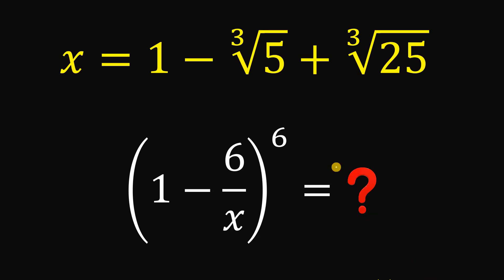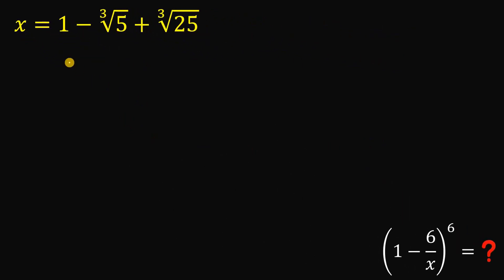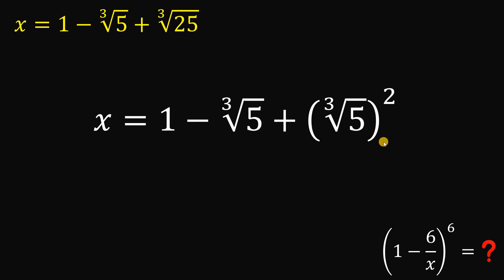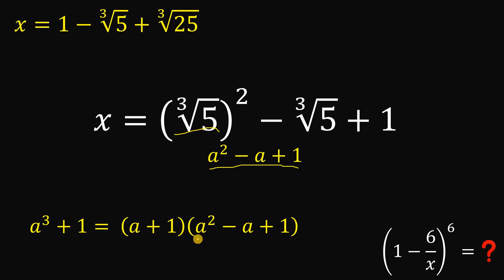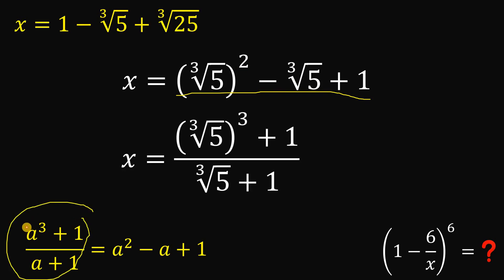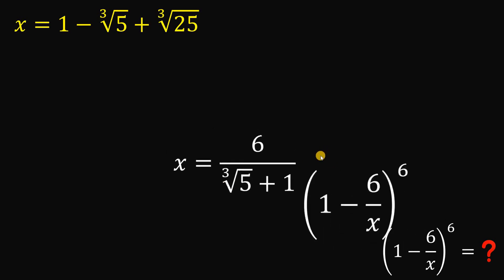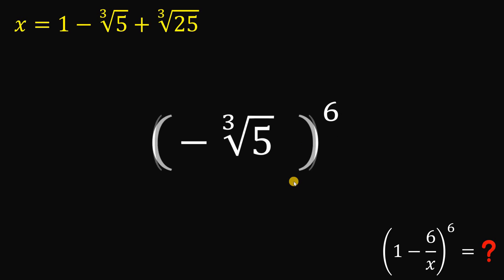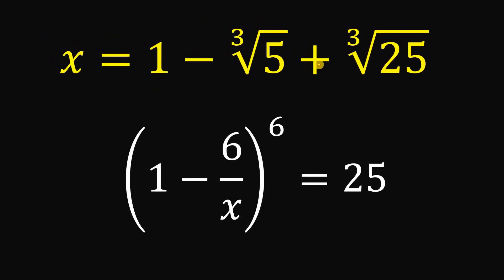Can you solve this math challenge from an entrance exam?